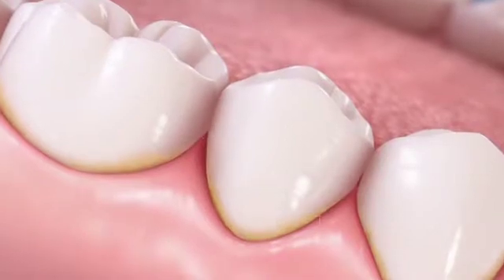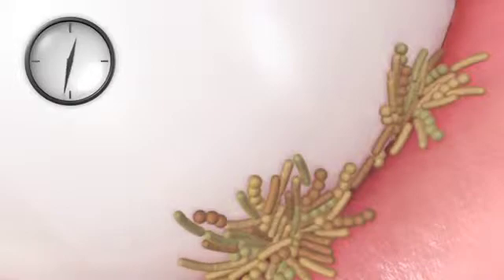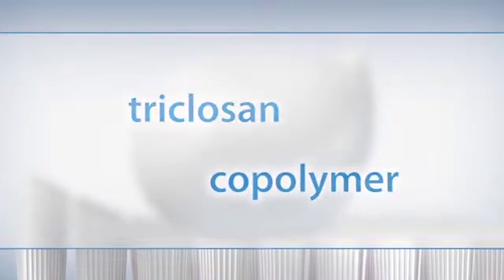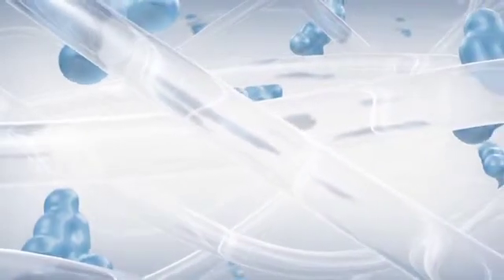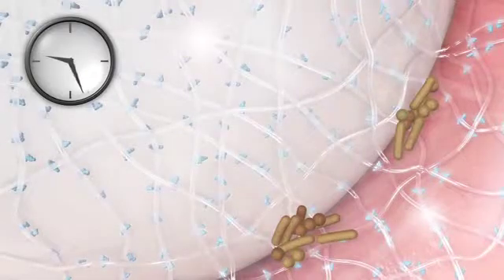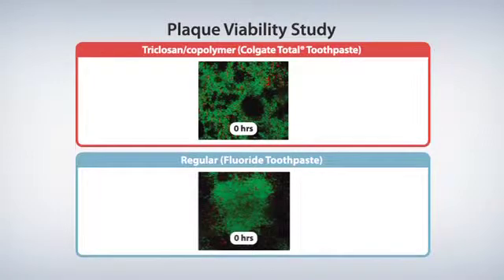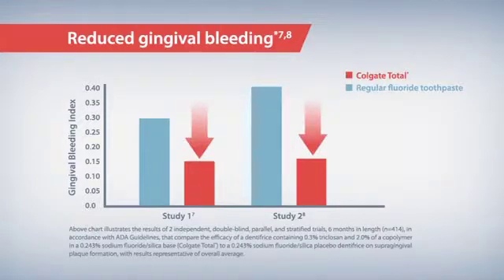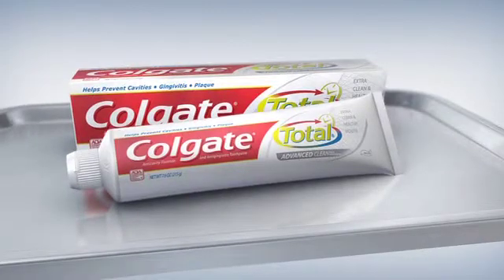Alan Sklar narrates medical video demonstrating Colgate Total toothpaste's MOA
Alan Sklar is a voice over talent in the Greater NYC market. In this medical video we learn how Colgate's TOTAL toothpaste controls dental plaque.